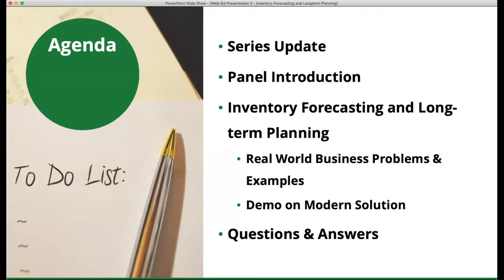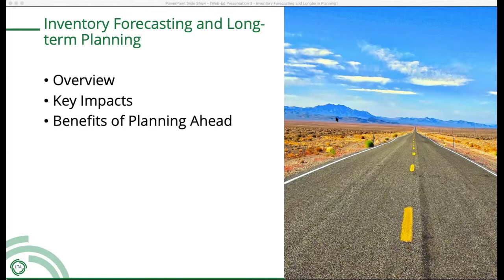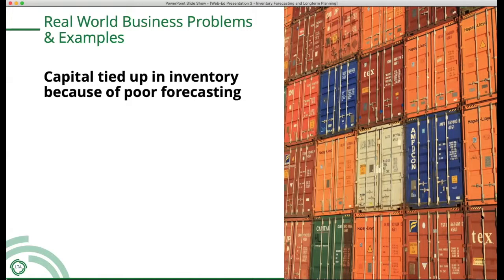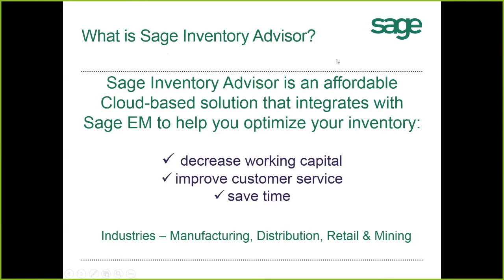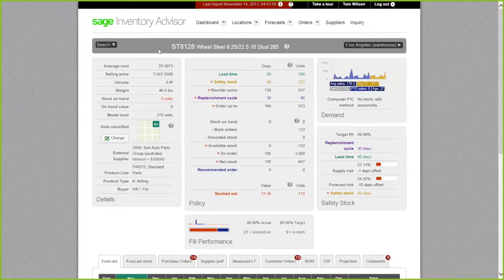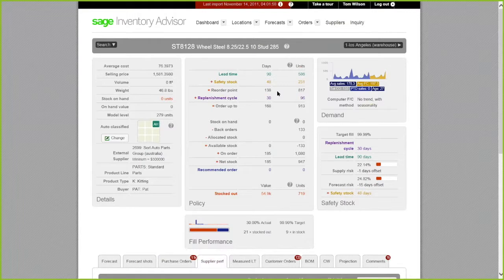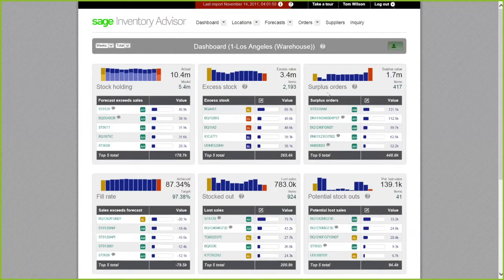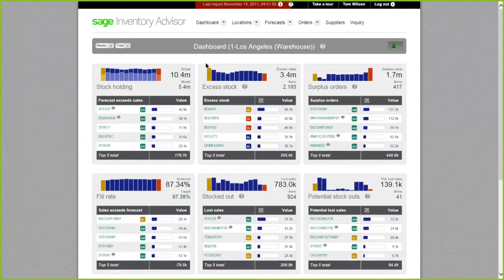ERP Web-Ed Pt. 3 - Inventory Forecasting and Long term Planning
Learn how you can reduce obsolescence, respond better to seasonality and to improve the overall performance of your invested capital using this one simple application.